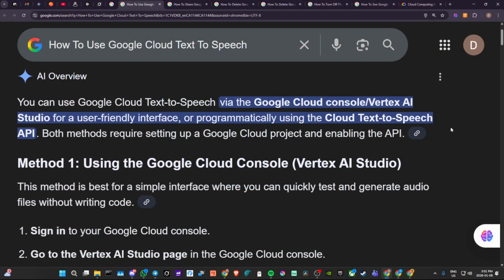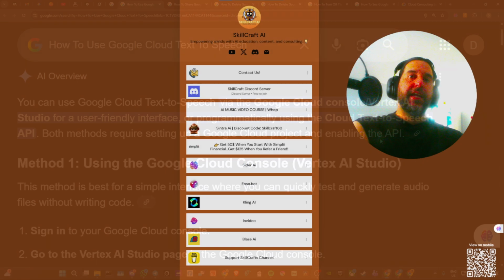How To Use Google Cloud Text To Speech – Quick & Easy Tutorial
Learn to effortlessly utilize Google Cloud Text To Speech for your projects.